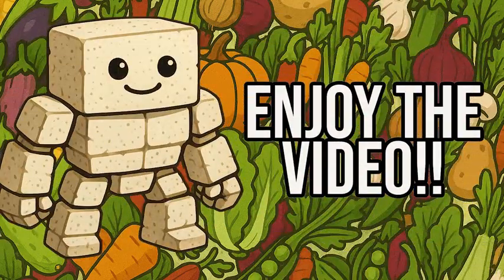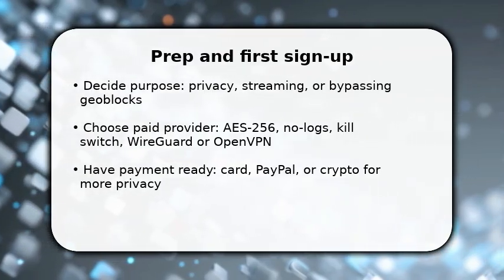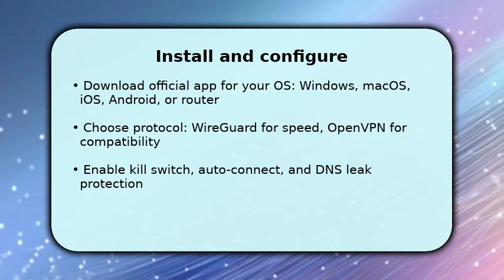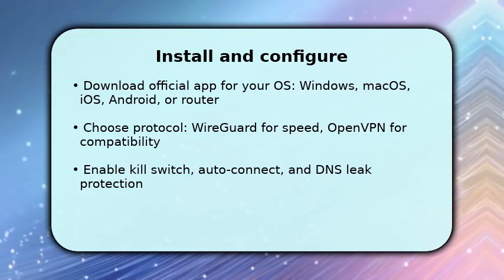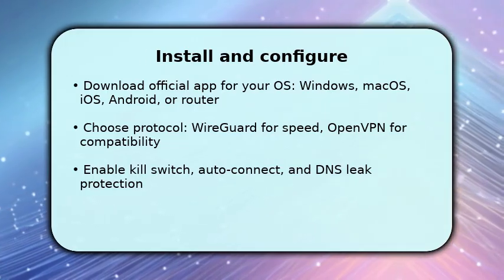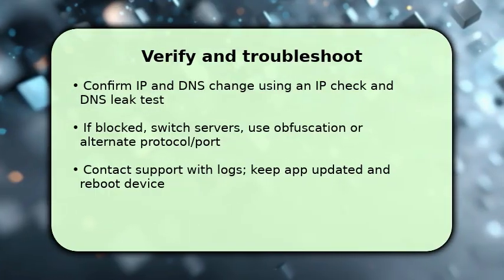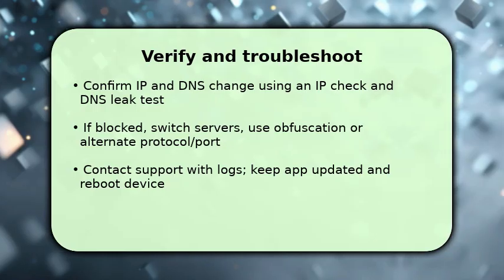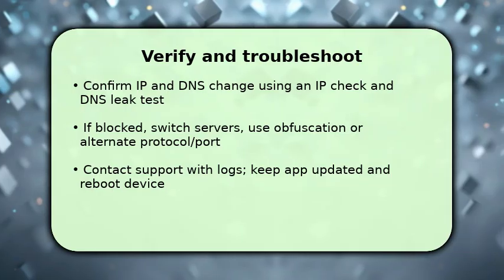How to Get Vpn Easy (only Way)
Discover the straightforward steps to set up a VPN for enhanced online privacy and security. This video guides you through choosing the right service, installing software on your device, configuring settings tailored to individual needs, and troubleshooting common issues.